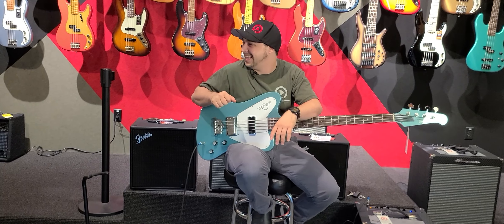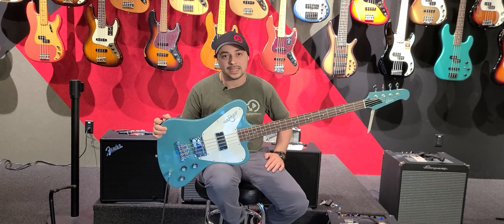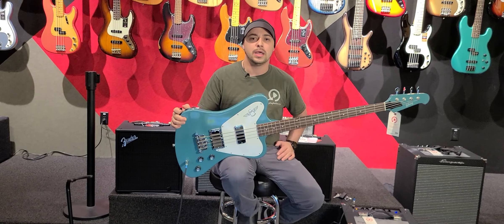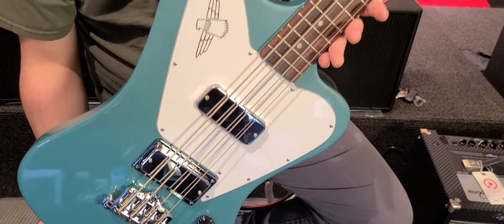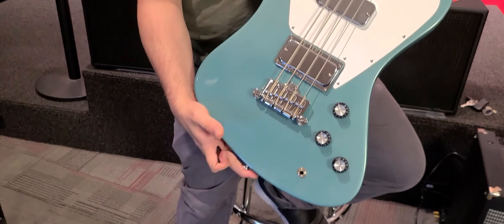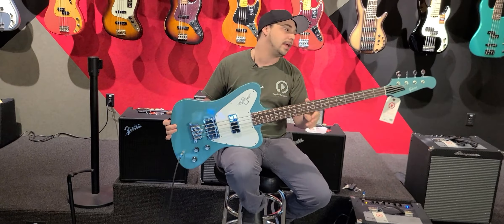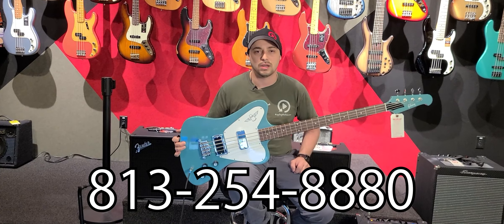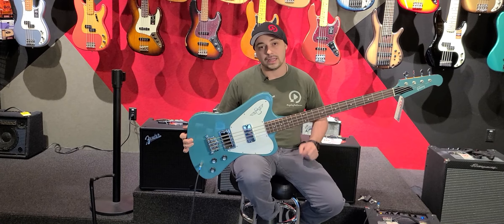Gibson Thunderbird Bass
Hey everyone!

We are taking a look and a listen to the new Gibson Thunderbird basses today! They do come with a hardshell case and sound full and round. Great bass guitars for rock and hard rock!

If you want to see a comparison between this and a vintage thunderbird, check out our video here: